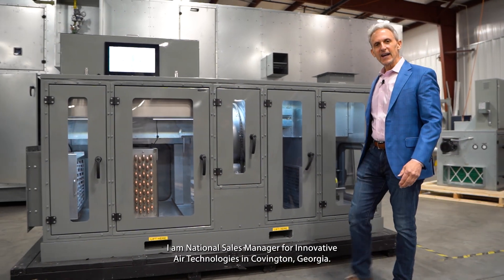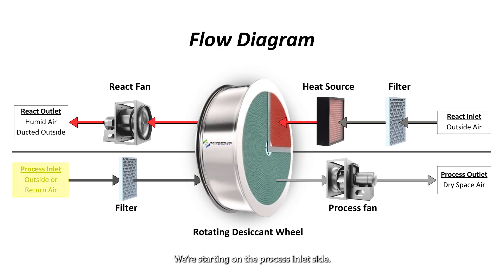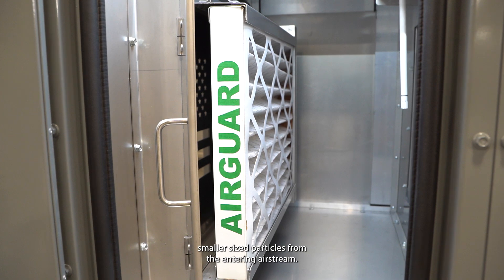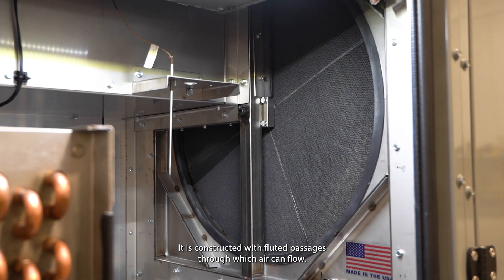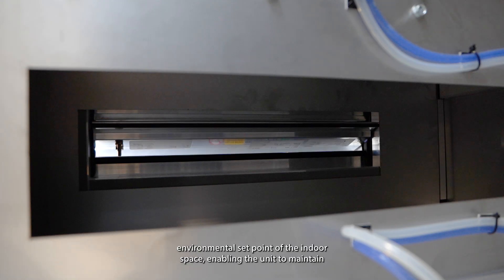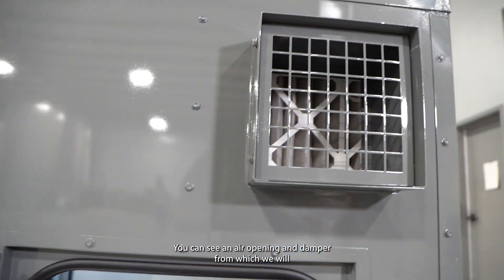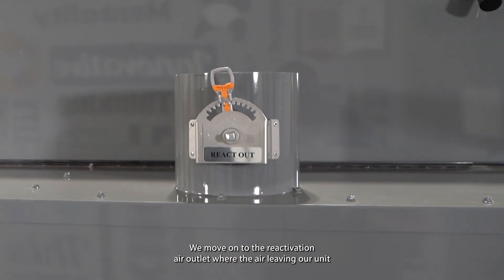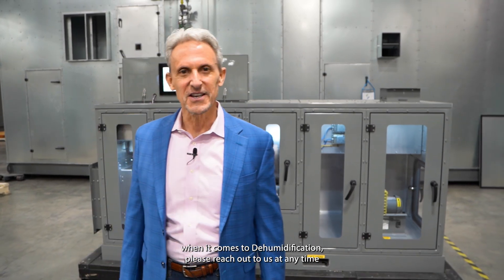Demystifying Desiccant Dehumidification with David Schurk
In this video, our National Sales Manager, David Schurk, expertly guides us through the workings of a dehumidifier, detailing each component from the process inlet to the react outlet.

David Schurk (National Sales Manager)

Address: 16200 Georgia Peach Ave, Covington, GA 30014